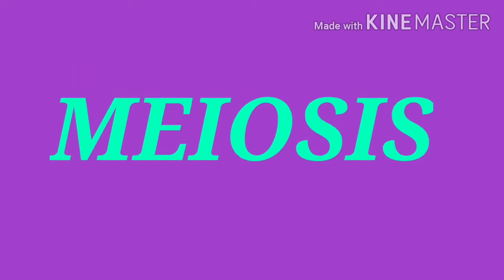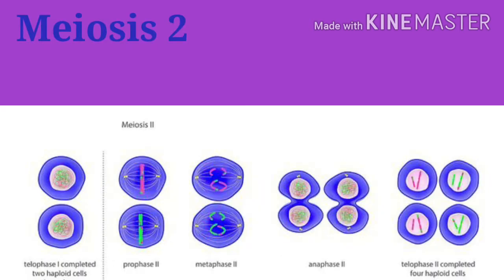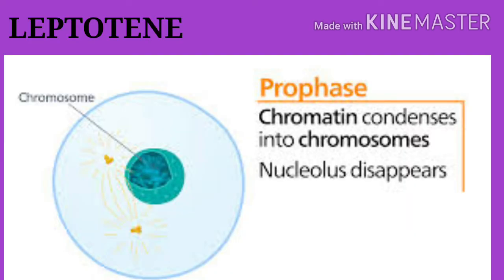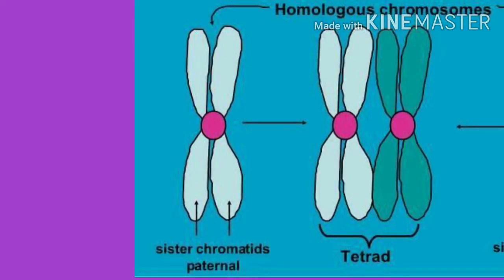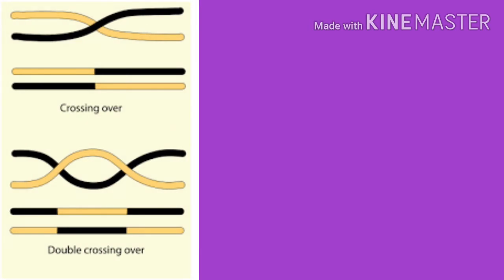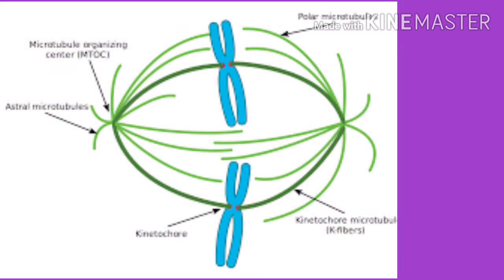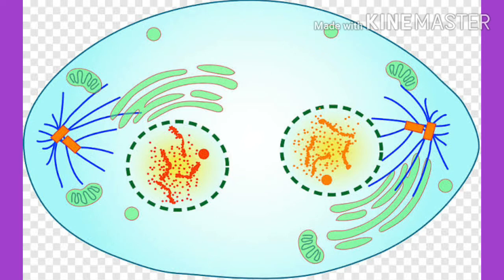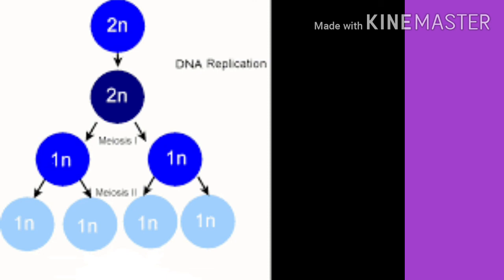MEIOSIS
This video explains about  meiosis.What is meiosis, Meiosis 1, Meiosis 2 and about the stages of meiosis.